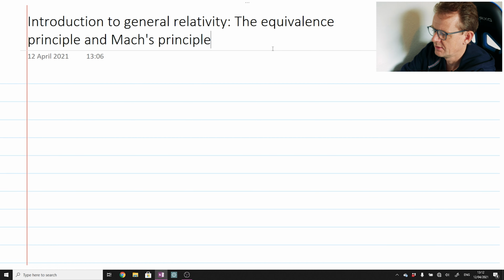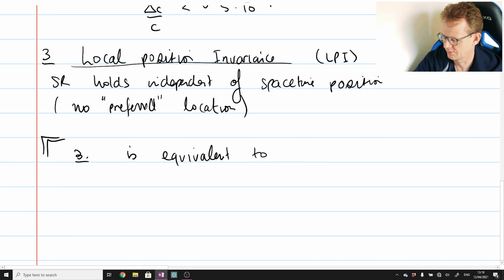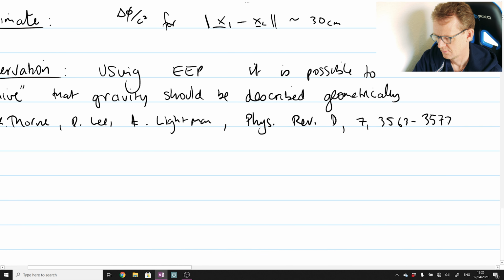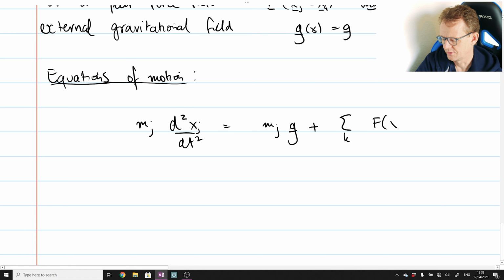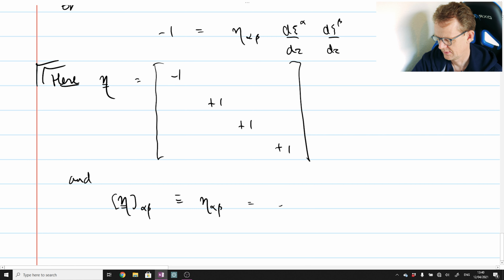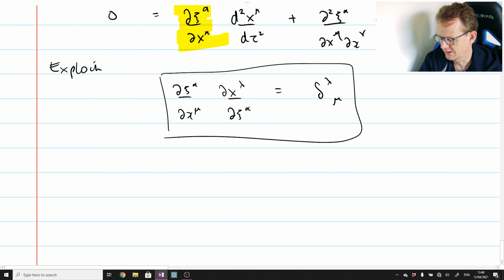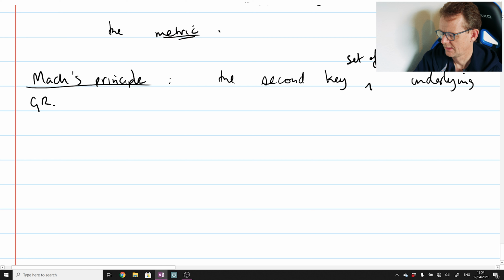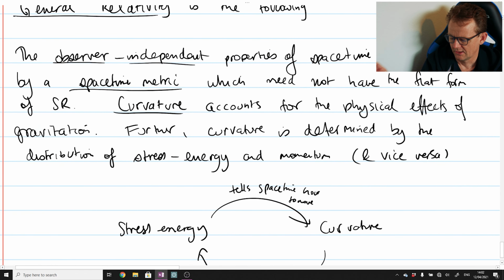General Relativity, Lecture 2: Einstein's Equivalence Principle & Mach's Principle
Here in Lecture 2 I discuss Einstein's Equivalence Principle (EEP) and  Mach's Principle.